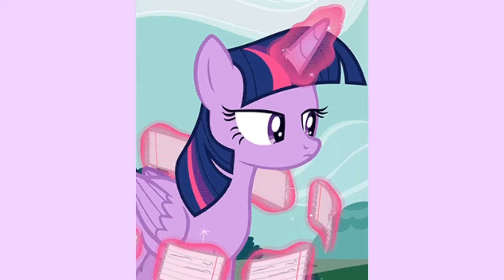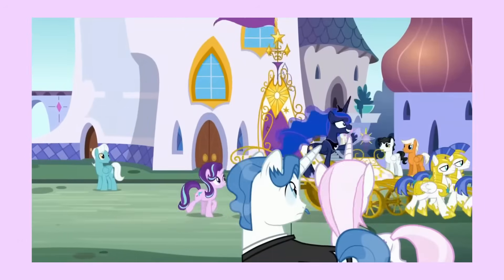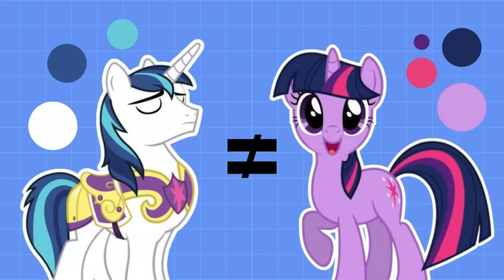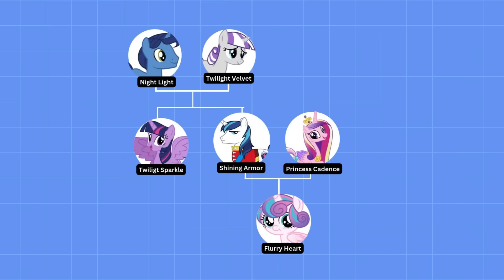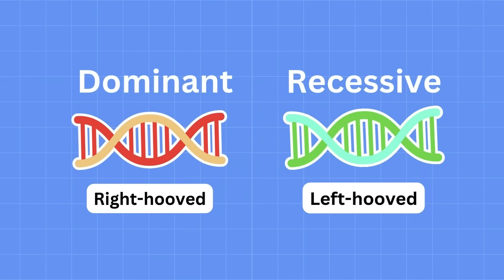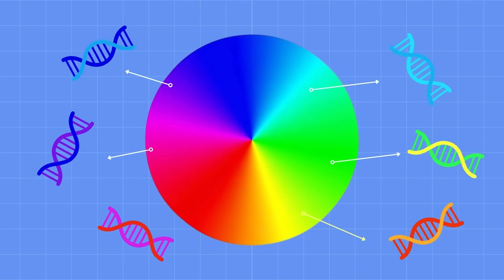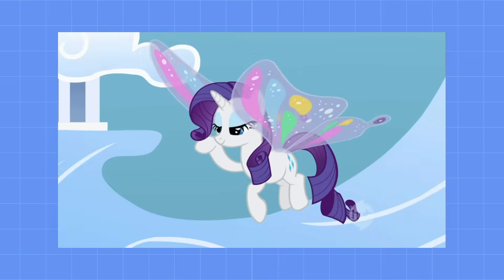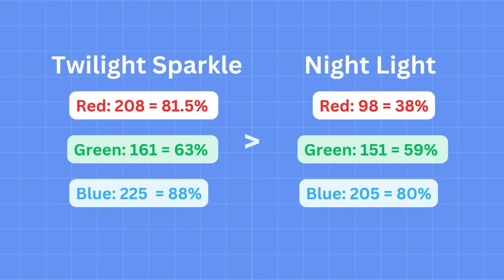PROOF that My Little Pony Genetics are BIZARRE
Finally Figured out the FORMULA  to my little pony genetics (subtitles available :)

📌 timestamps
00:00 Intro
00:44 Basic Pony Genetics
01:27 Parents THEORY
01:57 Sibling THEORY
03:05 Generations THEORY
03:40 Genes & Alleles (Genetics)
04:34 Ponies RGB Spectrum
07:20 Outro